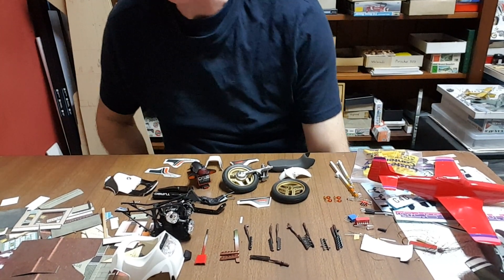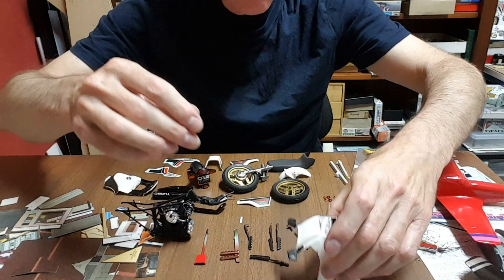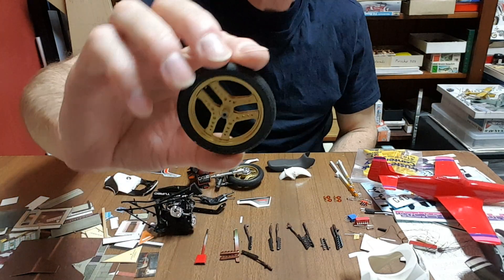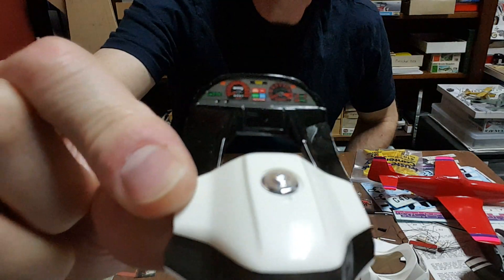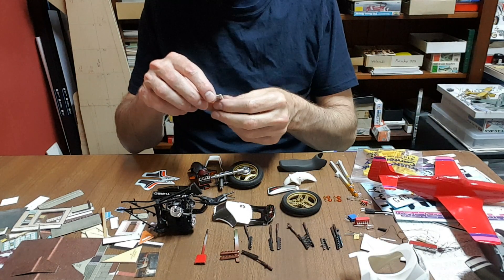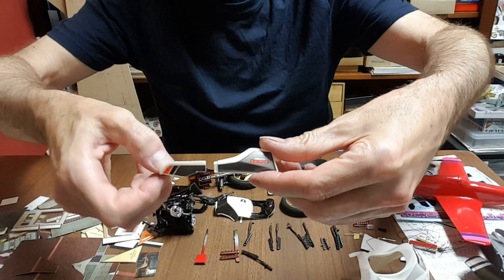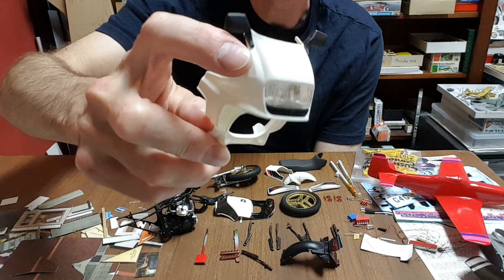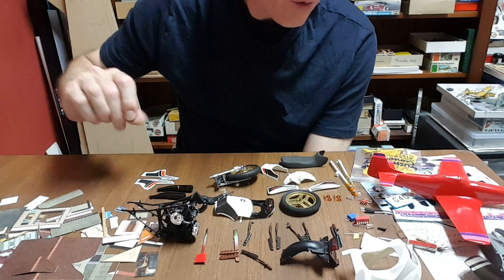1/12 Tamiya Honda CX500 Turbo. Part 3